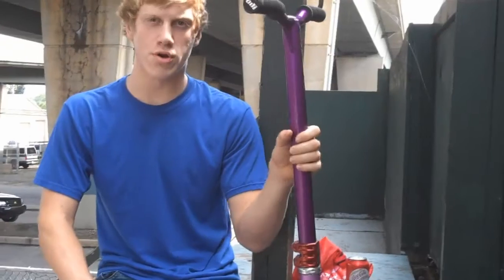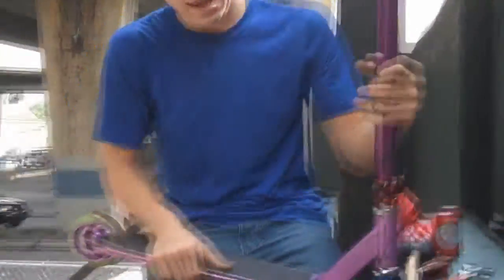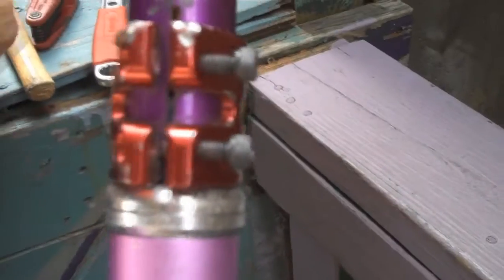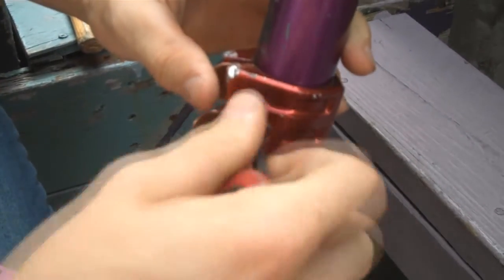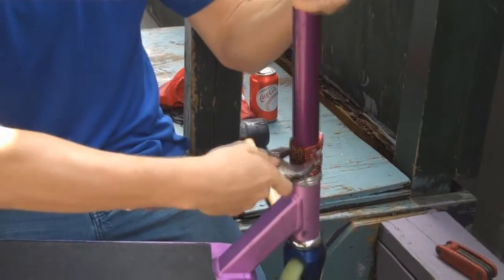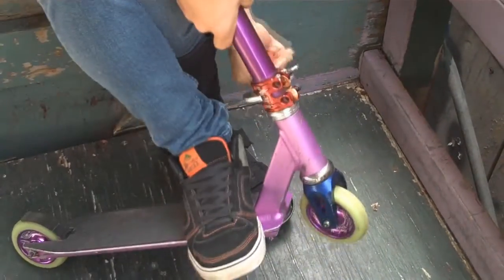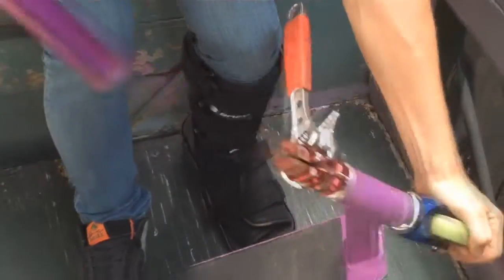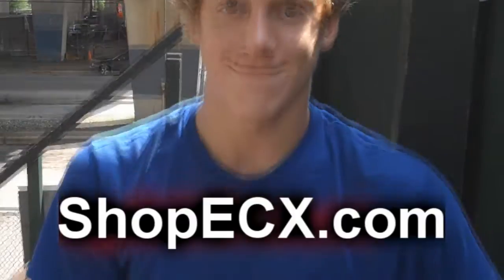Video tutorial for Help with SZ built in HIC clamps (short vid at end)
This video was to help anyone who is having trouble removing or maintenanceing  their scooter-zone Built in HIC clamps. ECX team rider Michael Pytel explains a simple solution on how to remove your bars from the clamp, because we found they are tight and difficult to remove. (hammering does not work and it damages clamp!)

PS: Pleas also enjoy the short video at the end featuring ECX team riders Brandon Ruhl, Maxx Emrey, and Jon Devrind

The scooter zone Built in HIC clamps are a great design, and perform perfectly, do not think that because of this video that they are faulty. This is simply just a video tutorial just to help make maintenance easier.